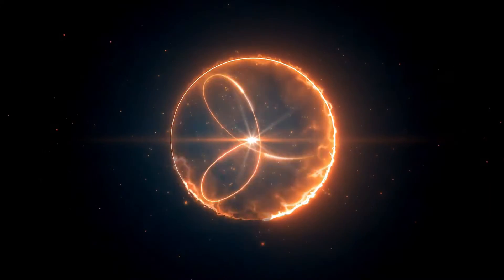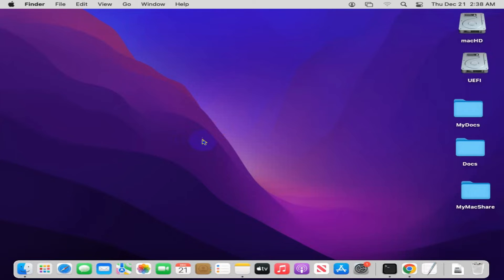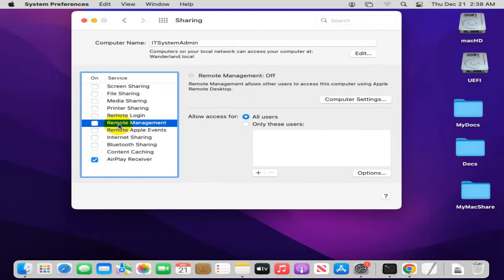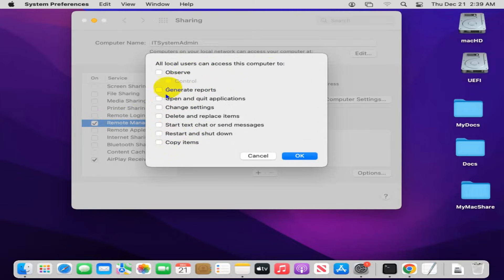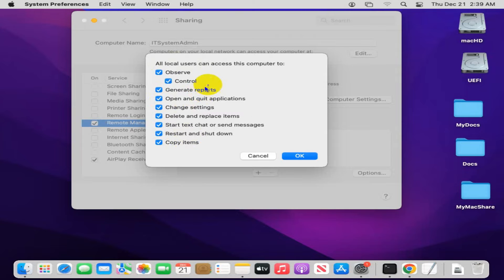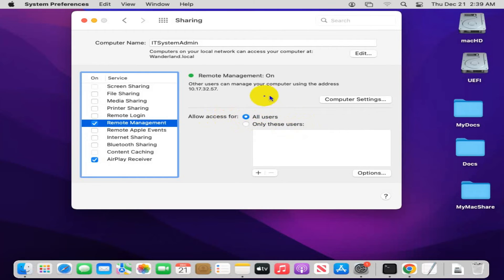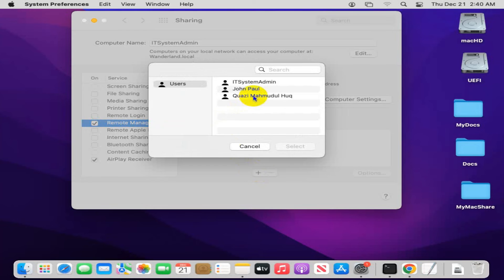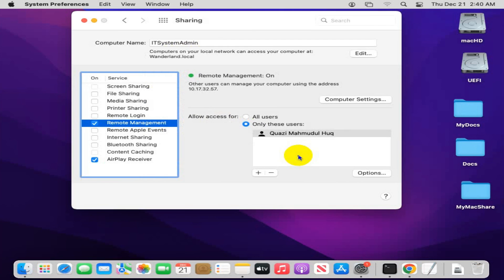How to Turn On Remote Management On Mac Book Air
Learn How to Turn On Remote Management On Mac Book Air or remote management macbook remove or remote management macbook pro remove or remote management mac remove